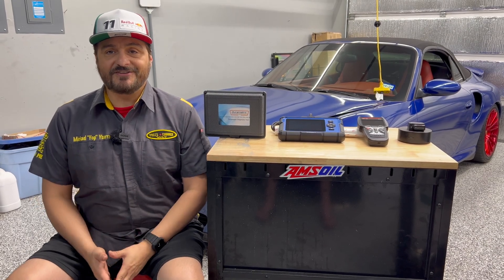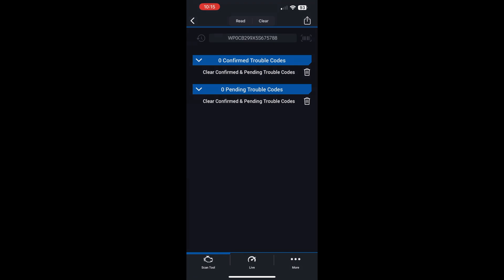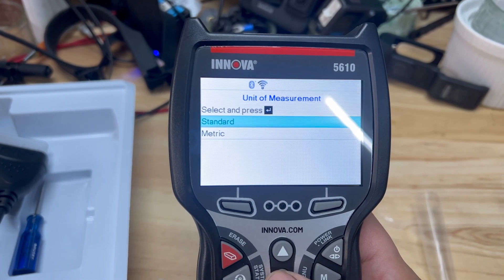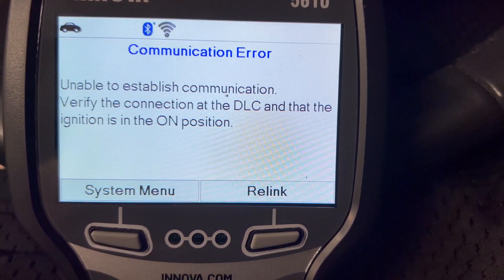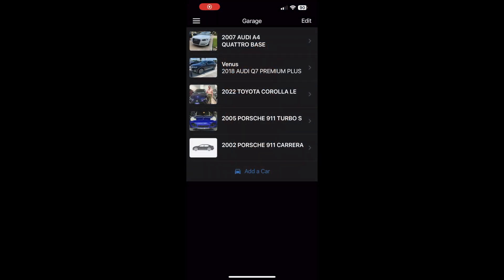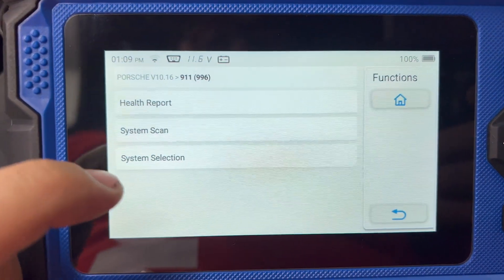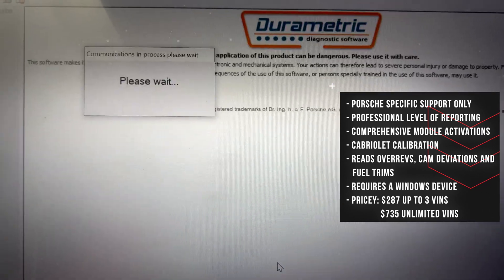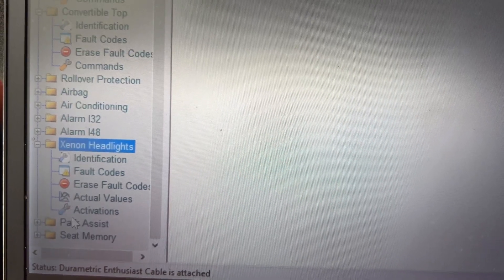The Value Game: Comparing OBD II Scan Tools for Optimal Performance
In this high-level OBD II Scan Tool review, I take a practical approach to explore the world of automotive diagnostics. Join us as I examine different scan tools and their performance, uncovering some surprising findings along the way. I'll delve into the relationship between price and functionality, challenging common assumptions about expensive options. Whether you're a DIY enthusiast or a professional mechanic, this video aims to provide valuable insights to help you make an informed choice. Tune in to our unbiased analysis and get ready to rethink your perspective on OBD II Scan Tools!

BlueDriver Bluetooth OBDII Scan Tool
TOPDON AD600s OBDII Scan Tool
Innova 5610 OBDII Scan Tool

Independent AMSOIL Dealer - If you need high-quality synthetic engine oil, coolant, brake fluid, filters, and more visit my AMSOIL Website. Save 25% by signing up as one of my preferred customers!

Yogi's Garage on Instagram - @yogisgaragetx

About Yogi and his MAGICAL GARAGE OF WONDER  - Well you gotta watch my intro video to find out!. :)

Swordfish 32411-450pc Automotive Aluminum Washer Assortment
Mityvac MV8500 Vacuum and Pressure Tester
Push Rivets
Kingbolan Brake Fluid Tester
Plastic Welding/Stapler
Automotive Smoke Machine | Built-in Air Motor | EVAP Vacuum Leak Detector Tester
AutoLine Pro Automotive Cap Plugs Kit
Flywheel Holder
Teslong NTS500 Industrial Borescope Inspection Camera
OBDII Scanner TOPDON AD600S Scan Tool
GLOVEWORKS HD Orange Nitrile Disposable Gloves
AutoLine Pro Automotive Smoke Machine
AWG 18-22 Red Solder Seals
BETOOLL 9pc Hose Clamp Plier Set
Auto Trim Removal Tool Set
Terminal Removal Kit
AMM 10-Piece Precision Pick and Hook Set
BlueDriver Bluetooth Pro OBDII Scan Tool
GearWrench 3pc Indexing Pry Bar Set
OTC 5606 Compression Tester Kit
OTC 5609 Cylinder Leak-down Tester Kit
Engine Block Tester BT-500 Combustion Leak Test Kit
Drymate Oil Spill Mat
826 Pc. O-Ring Kit
Seeutek 10l ULTRASONIC CLEANER
19pc 1/4 Mini Ratchet Wrench Set
YESPER Car Jump Starter
Drill Brush Automotive Soft White
TEKTON Hand Tools
TEKTON 3/8 Inch Drive 6-Point 19-Piece Socket Set
TEKTON 3/8 Inch Drive 6-Point Socket and Ratchet Set
TEKTON 3/8 Inch Drive Torx AND Tamper Resistant Torx Bit Socket Set, 36 Piece
TEKTON 3/8 Inch Drive x 8 Inch Flex Head Quick Release Ratchet
TEKTON 1/4 Inch Drive x 6 Inch Flex head Quick Release Ratchet
TEKTON 1/2 Inch Drive x 24 Inch Breaker Bar
TEKTON 1/4 Inch Torque Wrench
TEKTON 3/8 Inch Torque Wrench
TEKTON 1/2 Inch Torque Wrench
TEKTON Angle Head Open End Wrench (GET THESE NOW)
TEKTON 45-Degree Offset Box End Set
TEKTON 26 oz. Dead Blow Hammer
TEKTON Combo Wrench Set 19-Piece
TEKTON 1/4 and 3/8 Inch Drive STUBBY Ratchet Set
TEKTON Stubby Ratcheting Combo Wrench Set